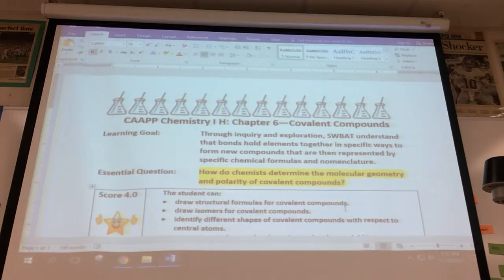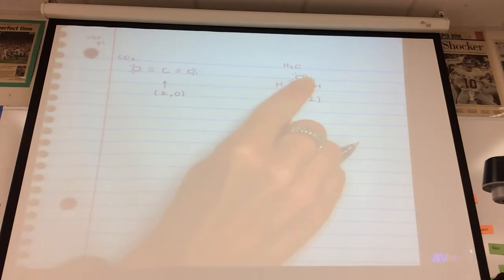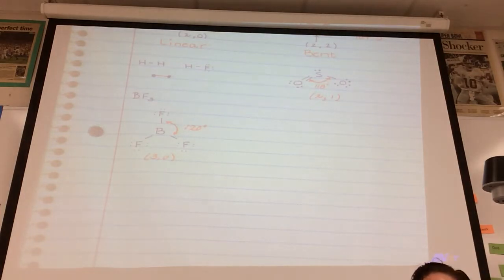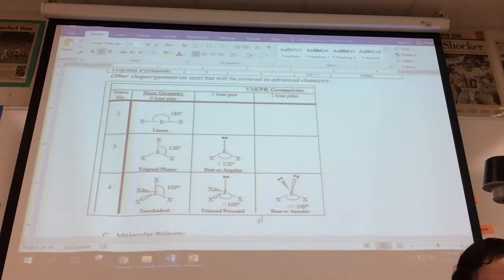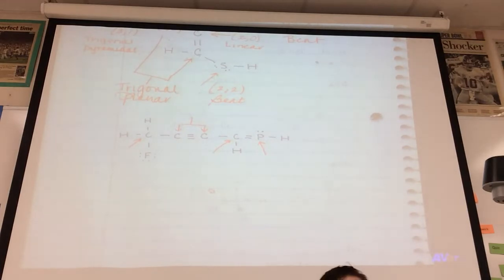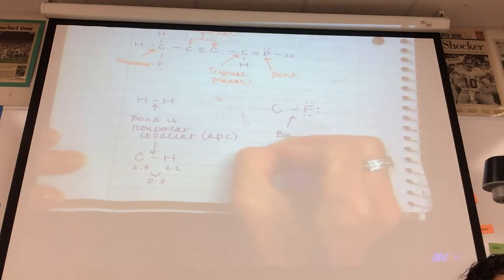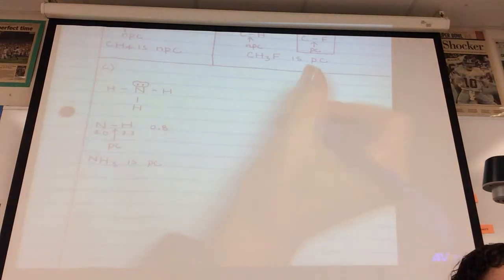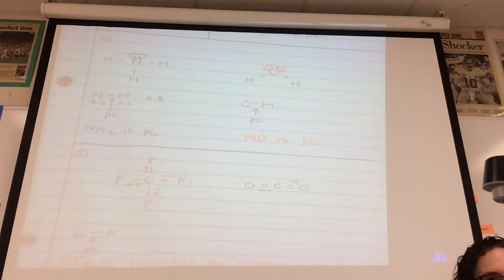Chapter 06 Covalent Compounds Lesson 4 Shape and Polarity